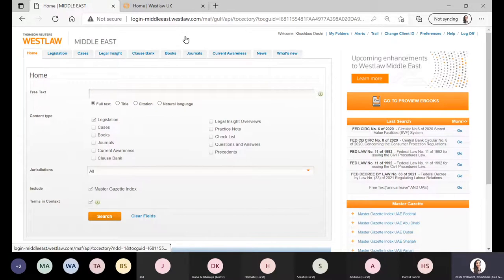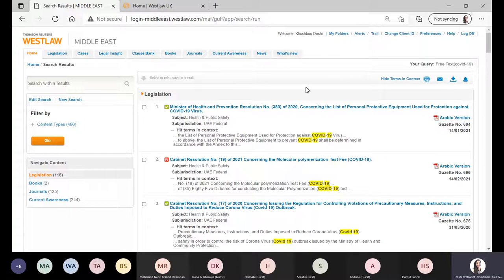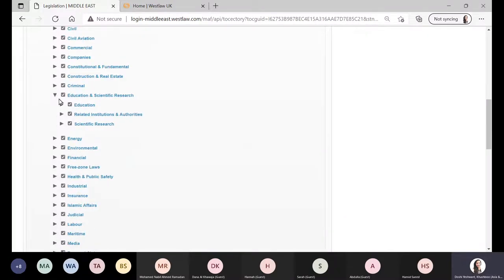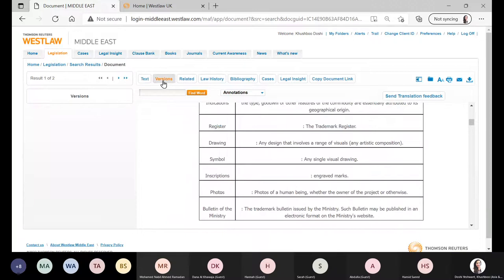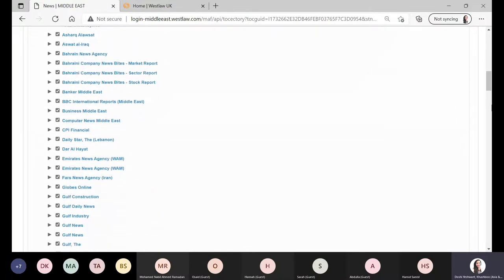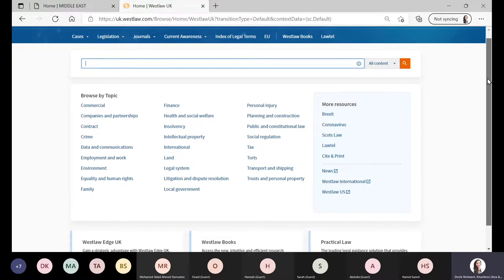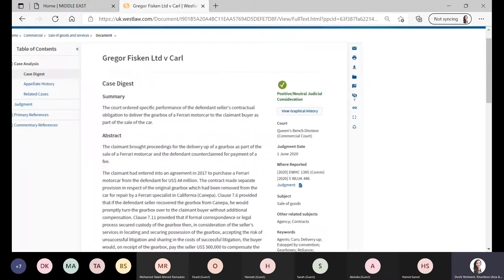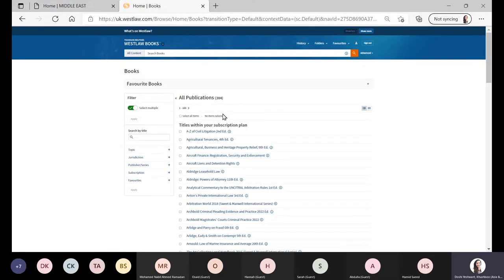Thomson Reuters Westlaw Training_BUiD session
Watch the recording of the Westlaw database session conducted by Thomson Reuters for The British University in Dubai (BUiD) library.